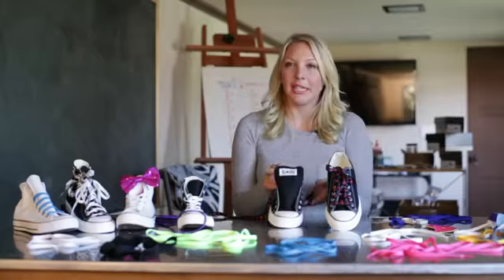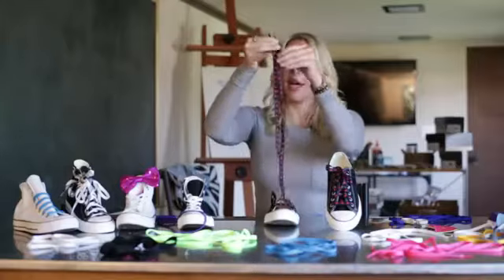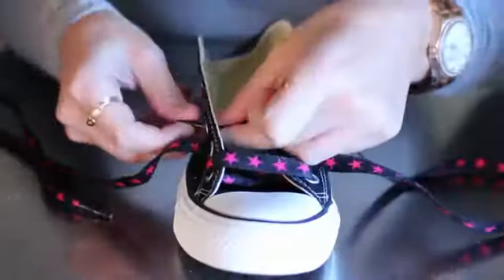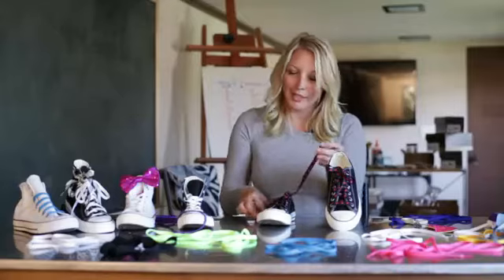How to Replace Shoelaces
How to Replace Shoelaces. Part of the series: Shoelace Tutorials. No matter how hard you try, you just can't get shoelaces to last forever. Learn how to properly replace shoelaces with help from a closet organizing, SHOE-loving, DIYer in this free video clip.